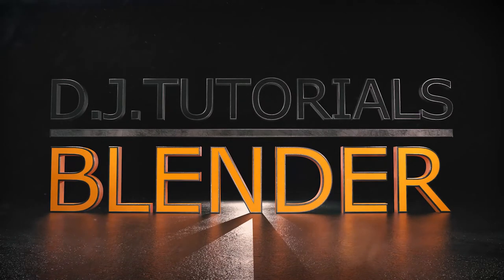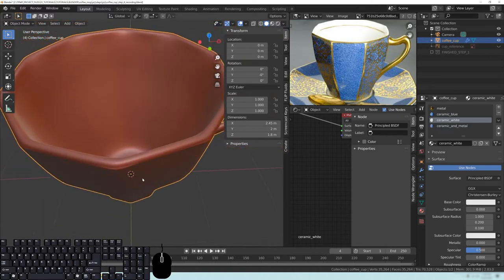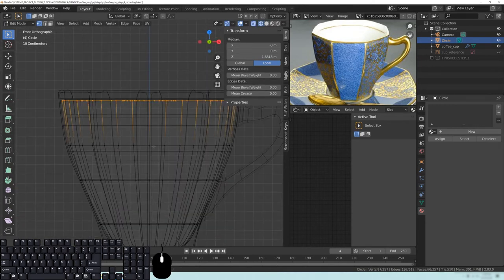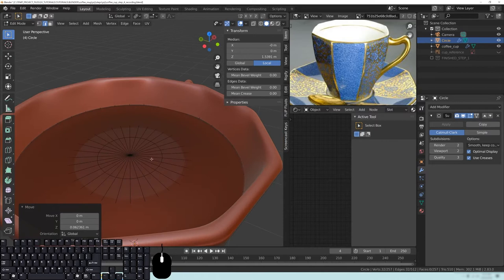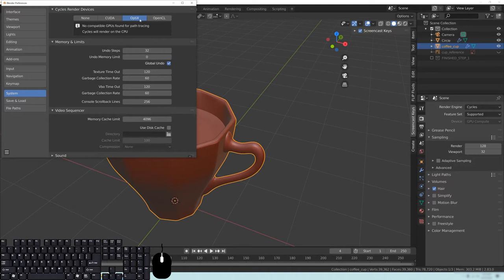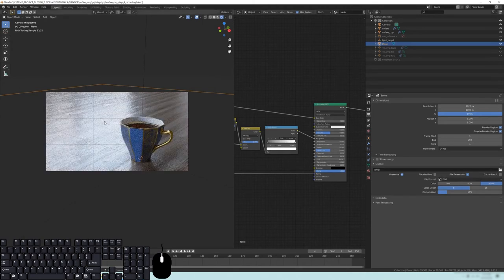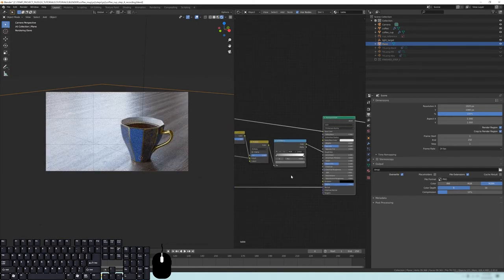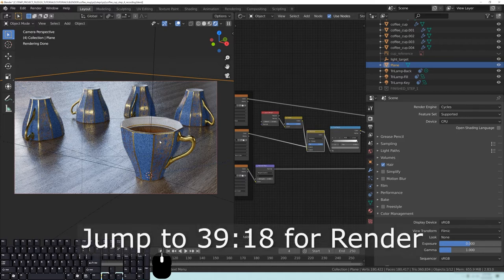Coffee Cup Tutorial Series | Part 4: Final Touches and Render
This is part 4 of this series covering how to crease the liquid inside the cup, shading the coffee, creating the table PBR material, lighting, rendering and compositing the composition. A lot is covered in this part so pay close attention and revisit sections if you get lost. This is intended for people who have been following this series so make sure you watch the previous parts before diving into this one.

Links:
Free HDR image

Here are the jump to sections for this part:
Creating the Coffee Mesh: 00:44
Shading the Coffee 07:25
Composition: 15:45
Setting up the three point lights: 17:28
Changing the environment light: 19:05
Adding the Table Materials: 20:16
Adding the Layer Weight: 25:00
Tweaking the Composition: 29:13
Adding Depth of Field: 30:00
Adjusting the 3-Point Lights: 30:27
Adjusting Overall Lighting: 32:49
Adding Layer Weights to all Materials: 35:33
Rendering: 39:22
Final Adjustments: 43:16
Compositing: 46:10